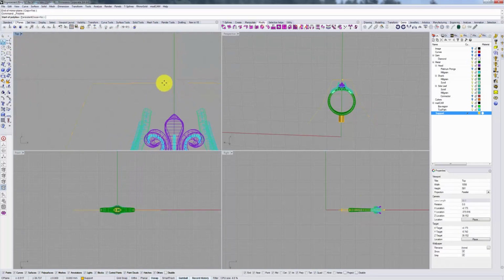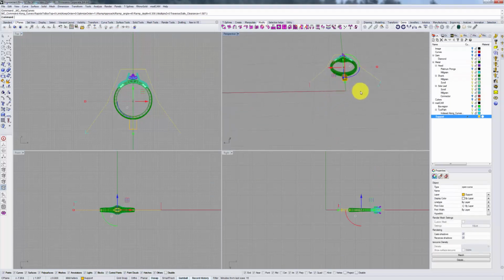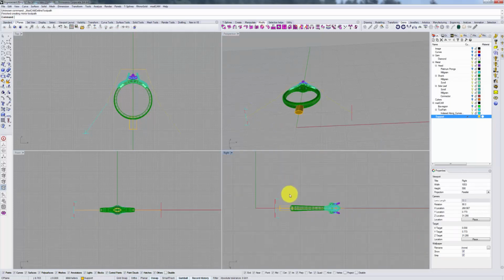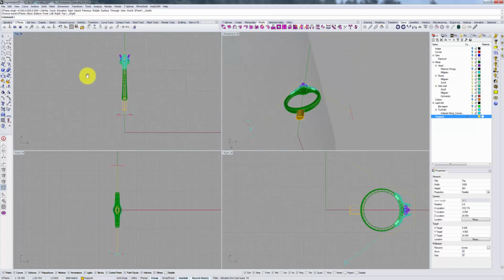madCAM for Jewelry - Lesson 5: Preparing wax stock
Preparing stock for easier and safer milling